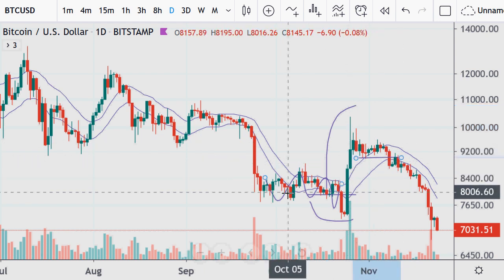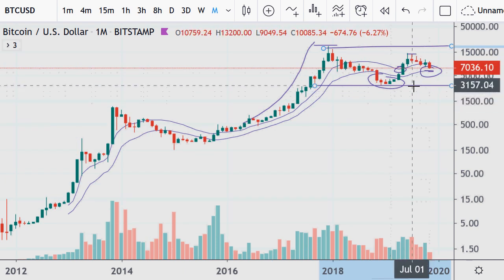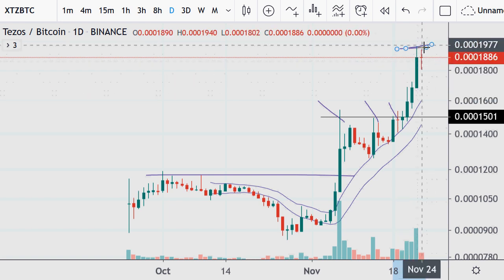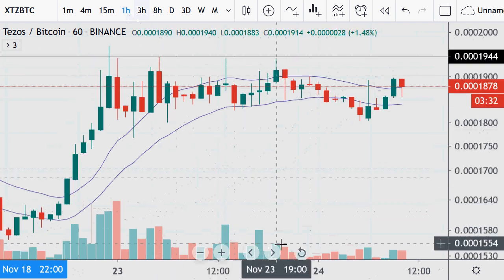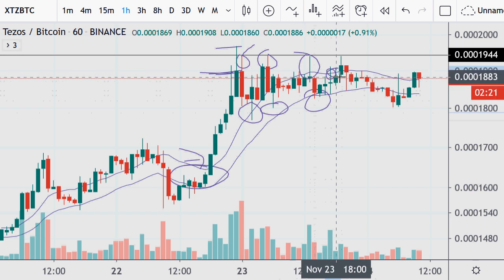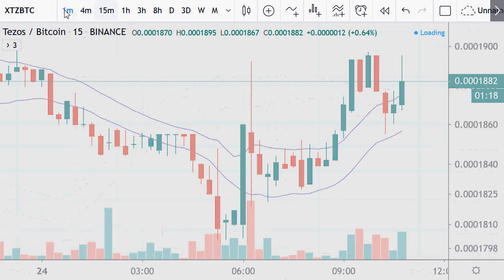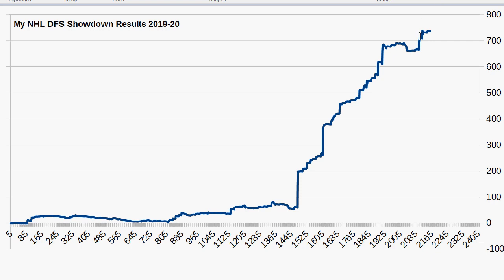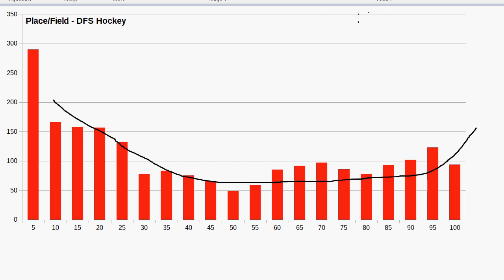Bitcoin; Tezos and DFS Results 2019.11.24